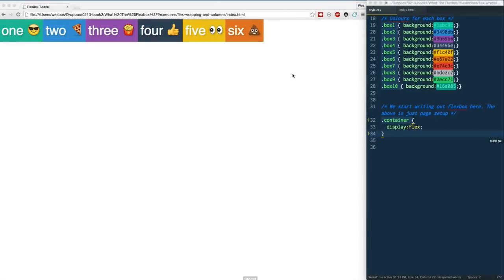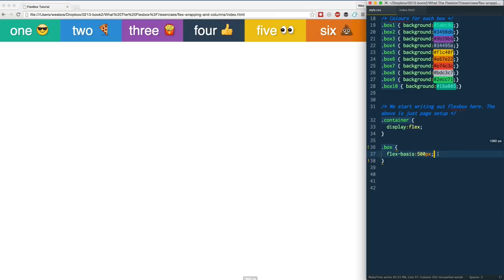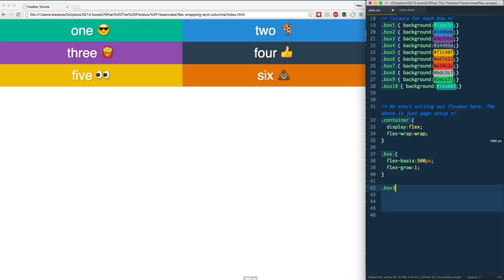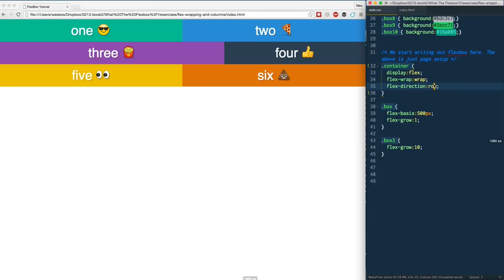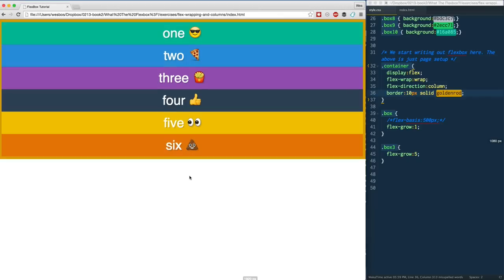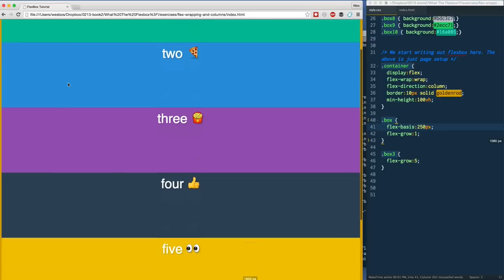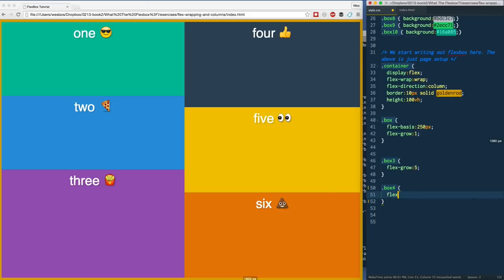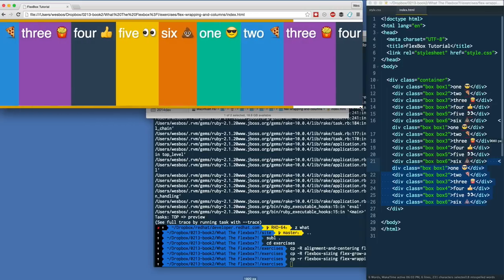How Flexbox's flex-basis and wrapping work together! - Tutorial 12 of 20 💪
Set an flex-basis width or height and have items wrap and stretch automatically. All videos + exercises